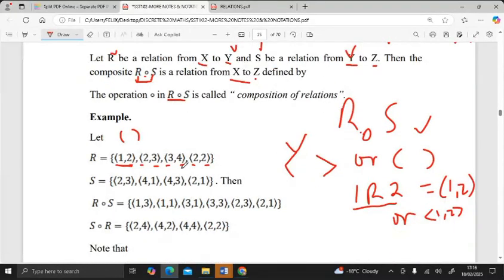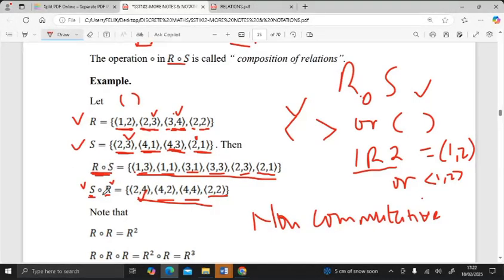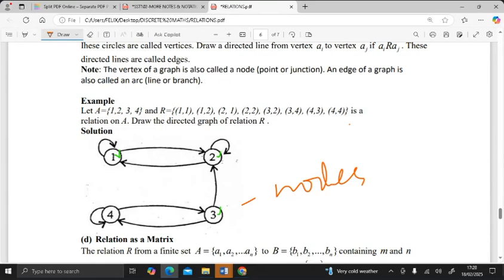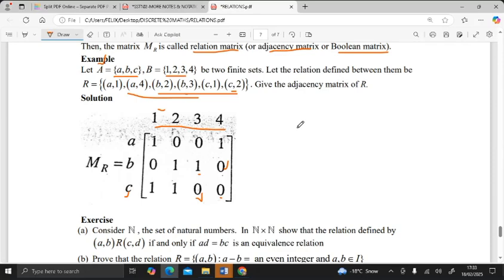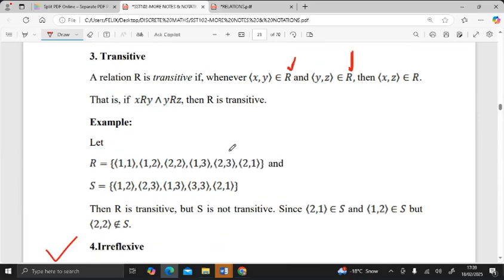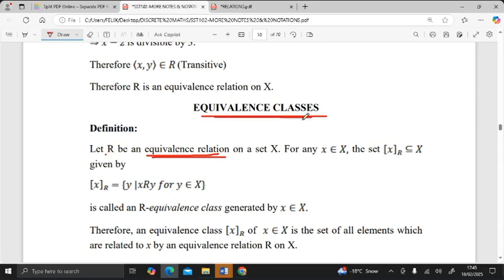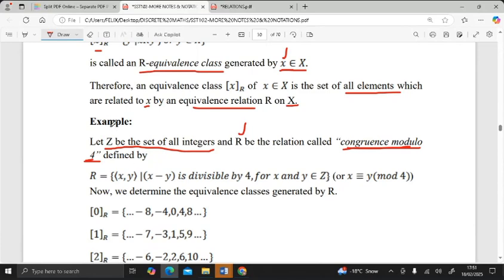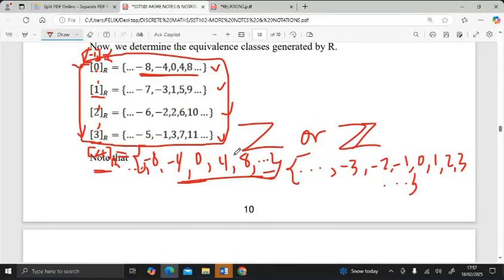SST 102 - ONLINE CLASS (COMPOSITION OF BINARY RELATIONS, REPRESENTATION AND EQUIVALENCE CLASSES)